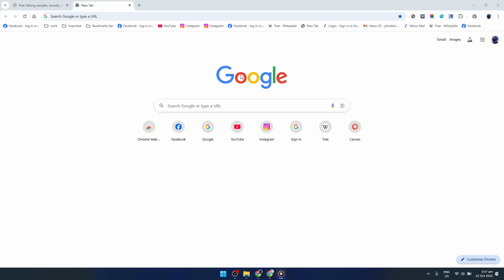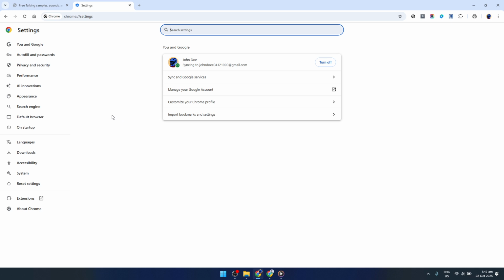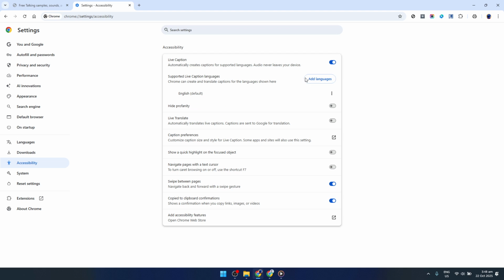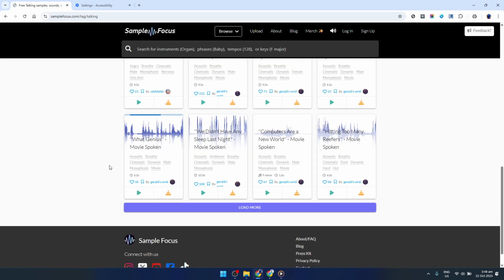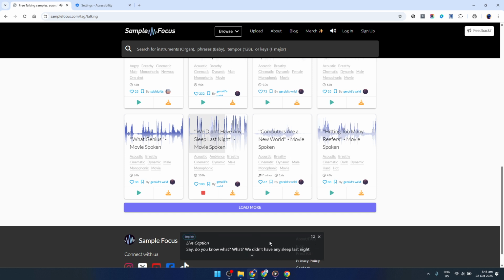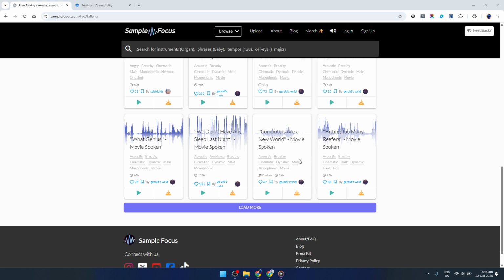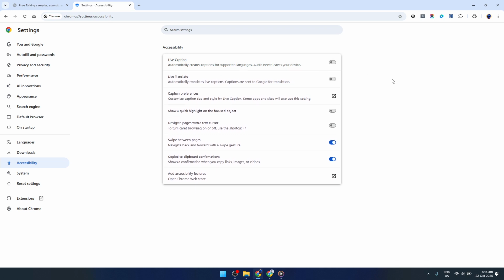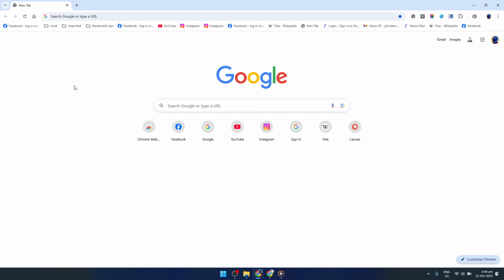How To Use Live Captions (Closed Captions) in Google Chrome for Windows 10, 11 [2025 Guide]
In today's video we cover: live captions, closed captions, Google Chrome, Windows 10, Windows 11, accessibility features, how to use captions, caption settings, video accessibility, Chrome tips, enable captions, tech tutorials, online learning, screen reader, assistive tech, video subtitles, captioning in Chrome, Google accessibility, Windows tips

-Google Drive
-Google Meets
-Google Sheets
-Google Chrome
-Google Forms
-Google Gmail